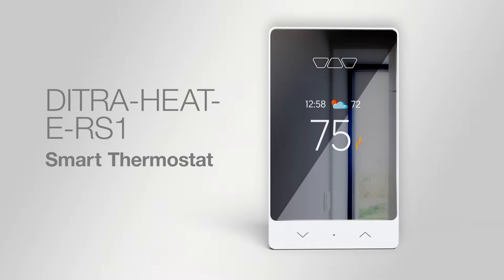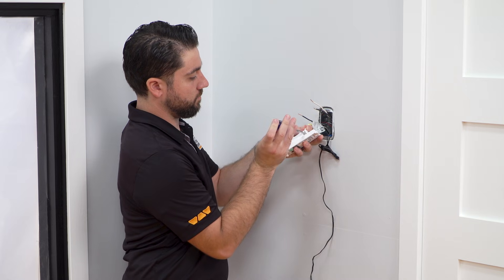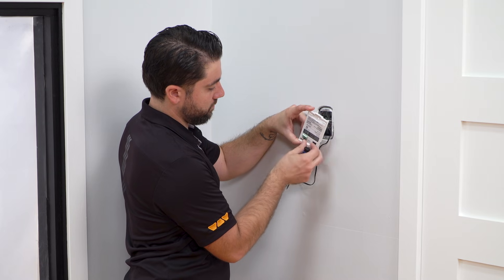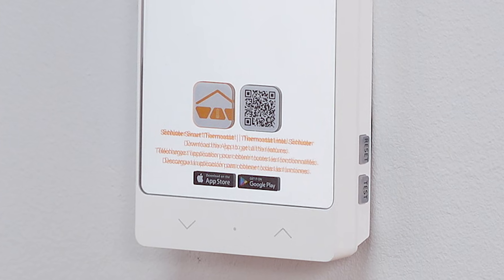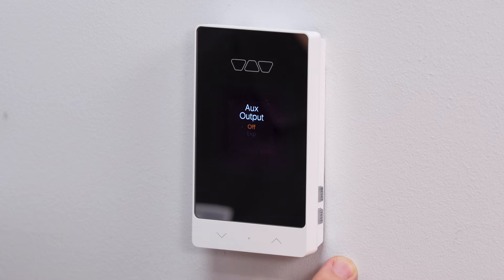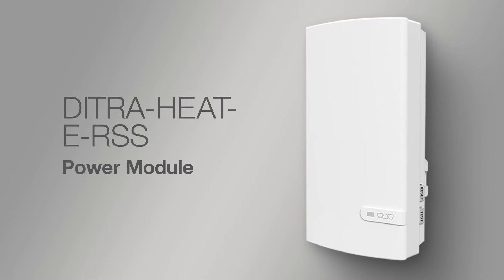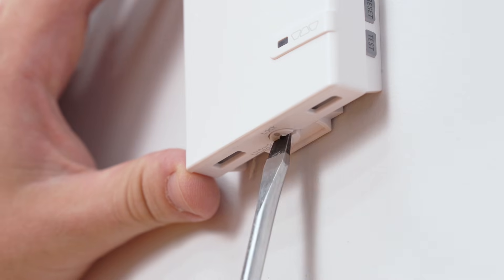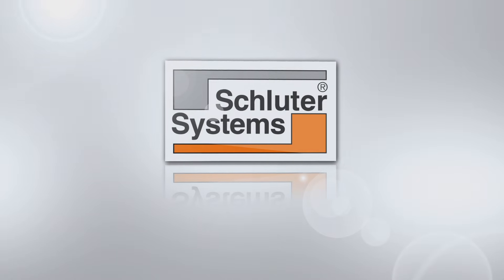How to install the Schluter®-DITRA-HEAT-E-RS1 Smart thermostat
📱🌡️The Schluter®-DITRA-HEAT-E-RS1 is a smart thermostat that offers third-party integration with popular voice and home assistants to easily include floor warming into your smart home capabilities. It works with Alexa, Google Assistant, and Apple Home. And has its own Schluter Smart Thermostat APP that gives you convenient, remote access to your DITRA-HEAT floor warming…any time, any where.

It combines a sleek and versatile design all while giving you the ease and luxury of a smart device to control the comfort of your DITRA-HEAT floor warming system any time, anywhere.

👉For more information on our DITRA-HEAT floor warming system over wood and concrete check the following videos:

📦 0:00 Intro & What's in the Box
🔌 0:32 Connecting to the Electrical System
🌡️ 1:48 Installing the Temperature Sensor (+ spare sensor)
⚡ 3:16 Turning on the Thermostat
⚙️ 3:52 Programming the Thermostat
📱 4:30 Connecting to the Schluter App
🔧 4:53 Installing the DITRA-HEAT-E-RSS Power Module

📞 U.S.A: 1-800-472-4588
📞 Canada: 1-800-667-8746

Item Title: Uplifting Ambient Guitar
Item ID: FCTMT5N
Author Username: pinkzebra
Licensee: Joy Borrette on behalf of Schluter Systems
Registered Project Name: 329 DITRA-HEAT Smart Thermostat
License Date: September 20th, 2022